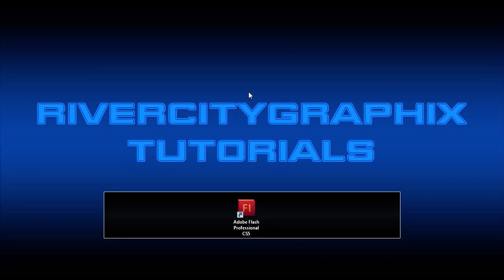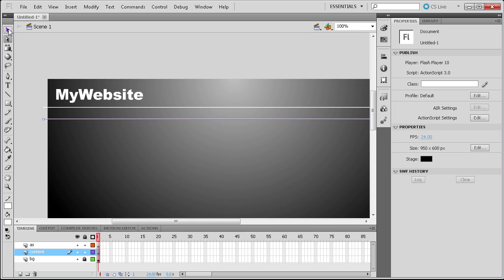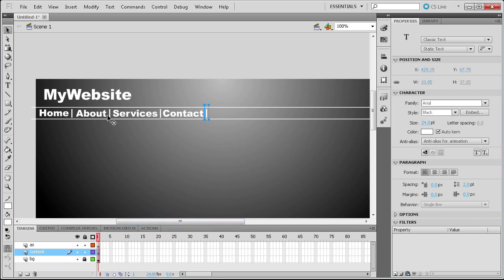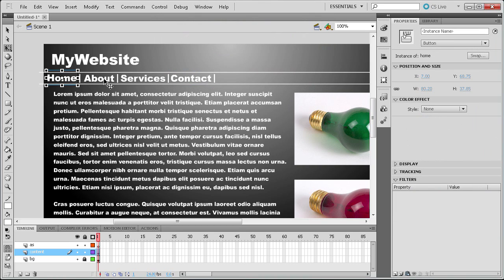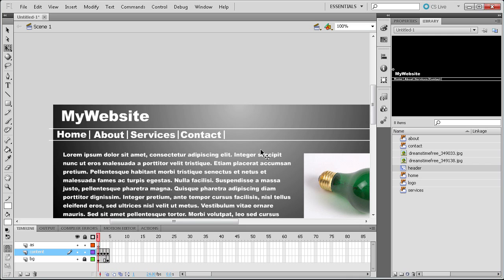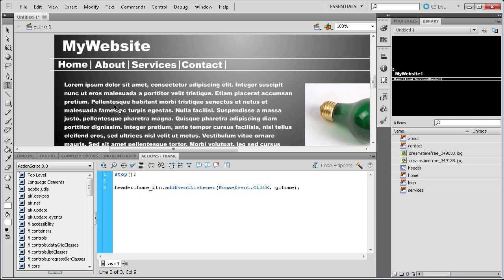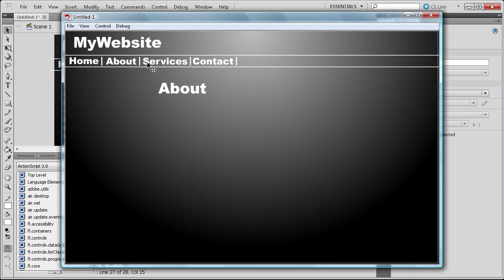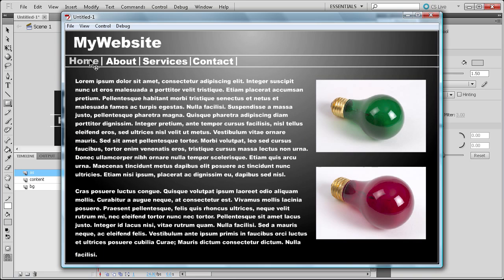Flash Tutorial: Create A Simple Flash Website -HD-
In this tutorial, you will learn how to create a simple flash website.